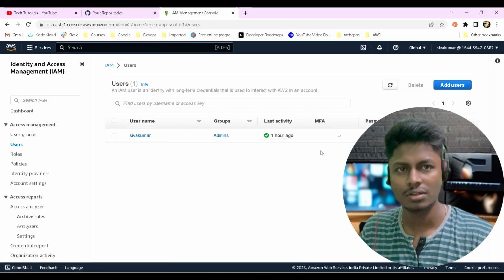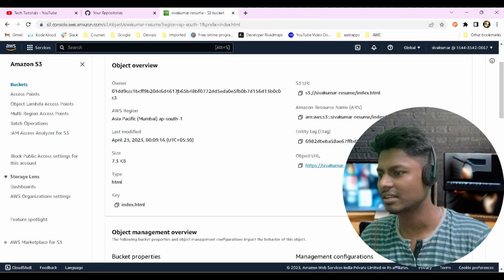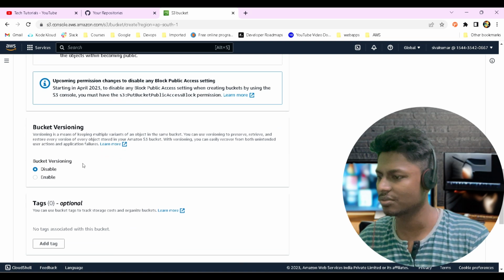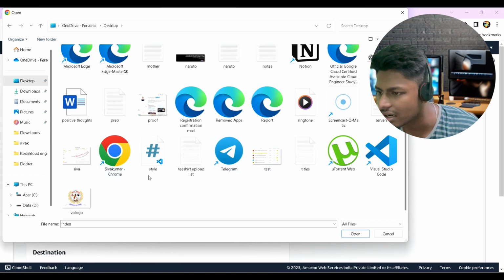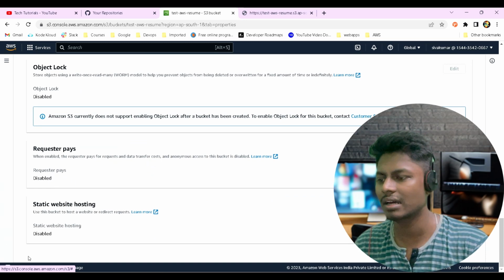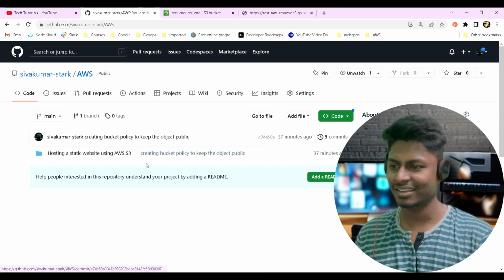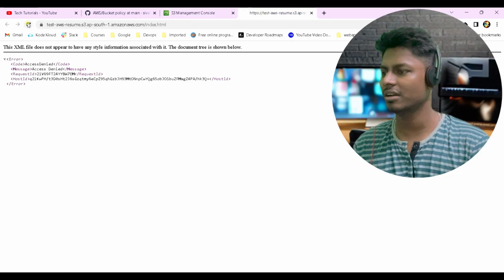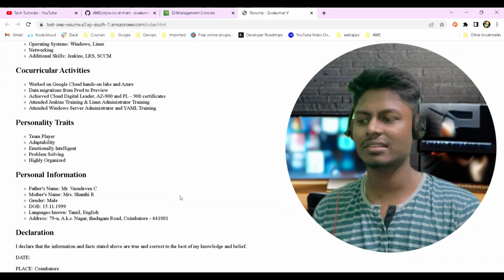Hosting a static website using AWS S3 || DevOps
Welcome to this tutorial on how to host a static website using AWS S3. In this video, we will guide you through setting up and hosting a static website using Amazon S3.

Hosting a static website on Amazon S3 is an inexpensive and scalable way to get your website up and running quickly. With AWS S3, you only pay for the storage and bandwidth you use, making it a cost-effective solution for small websites and personal blogs.

In this video, we will cover the following topics:

Creating an AWS account and setting up S3
Configuring your S3 bucket for website hosting
Uploading your website files to your S3 bucket
Testing your website and troubleshooting common issues
By the end of this tutorial, you will have a fully functioning static website hosted on AWS S3. So sit back, relax, and let's get started!

GitHub link for source files :
index.html :

Timestamps:
00:00 Intro
1:02 Sample project website
1:59 creating Bucket
4:24 Uploading files
5:01 Troubleshooting
5:53 Enable the static web hosting
6:44 Update bucket policy